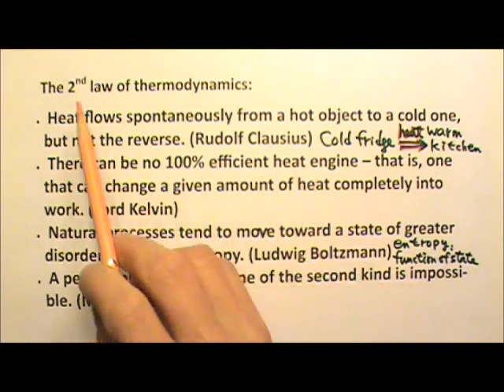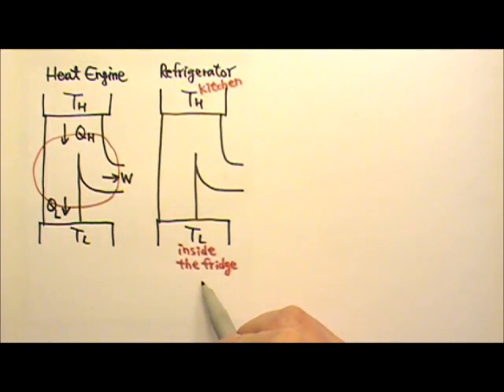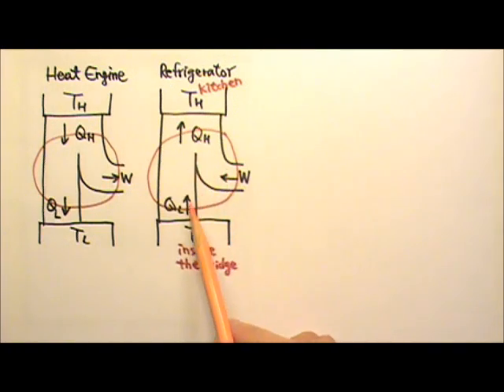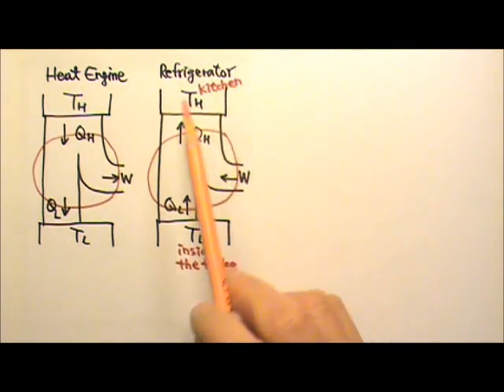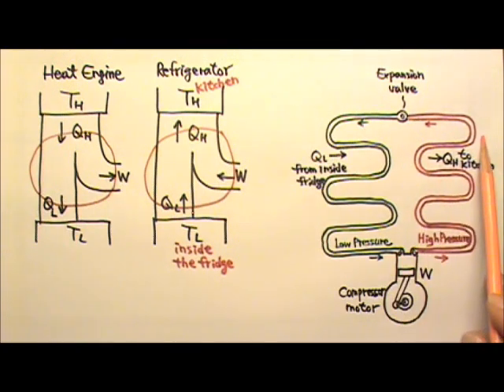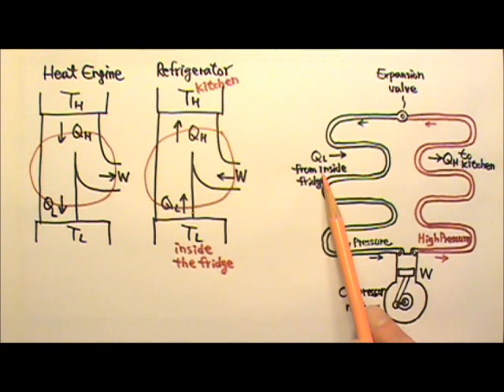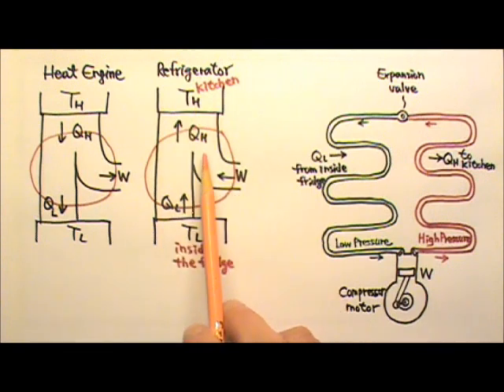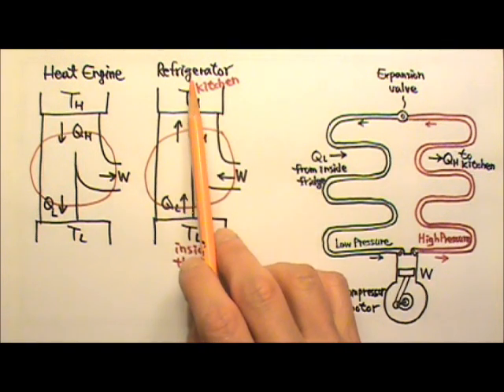AP Physics 2: Thermal 32: Refrigerator, AC, and Heat Pump